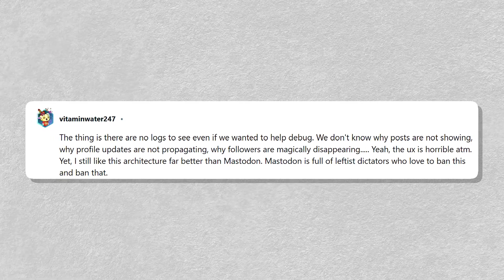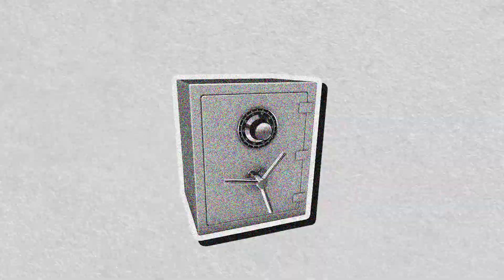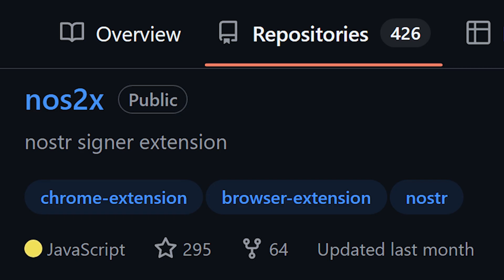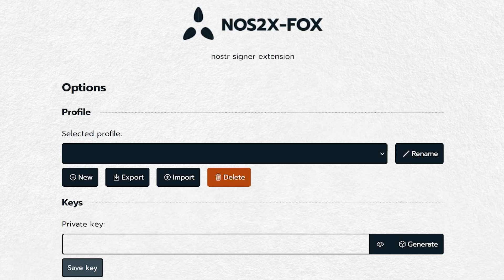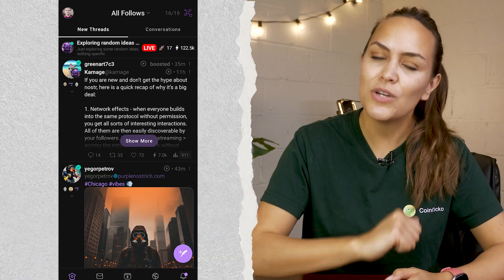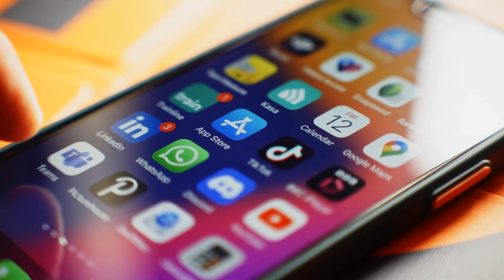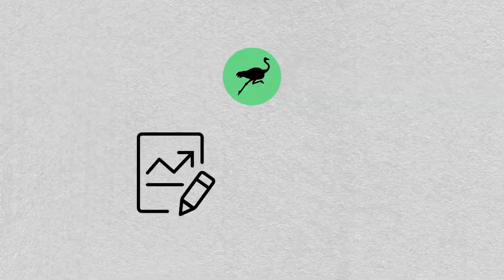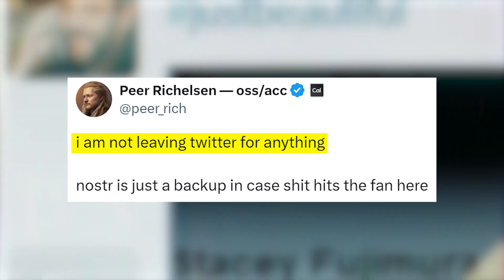WATCH This Before Starting Nostr (Safety and Privacy Tips!!)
Learn how to get started on Nostr securely! This video covers the essentials of key management and important privacy tips when using Nostr - a decentralized social media protocol.

Read more 📖
Is Social Media Dying? The Search for Alternative Platforms

Timestamps:
00:00 Intro
00:43 Signing Extensions
01:25 Desktop Guide
02:27 Android Guide
03:16 iOS Guide
07:10 Conclusion and Outro